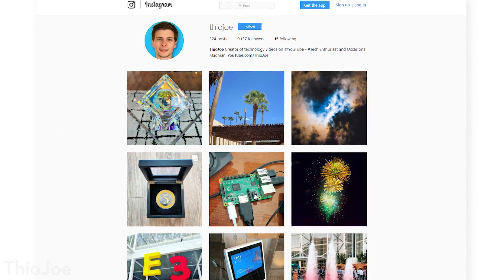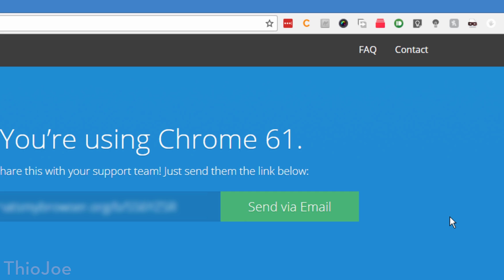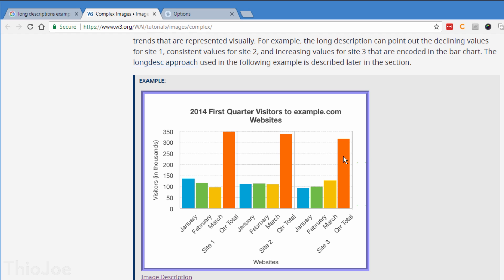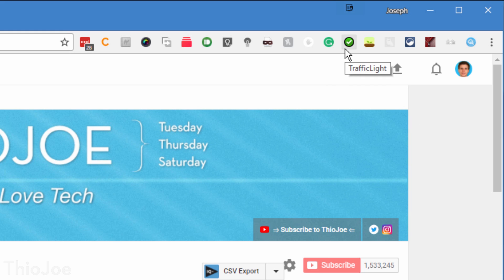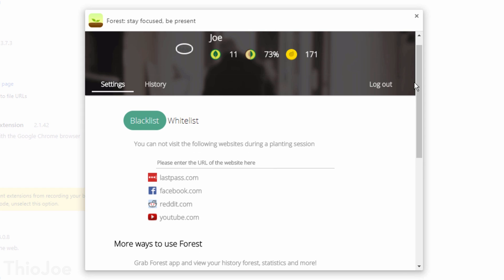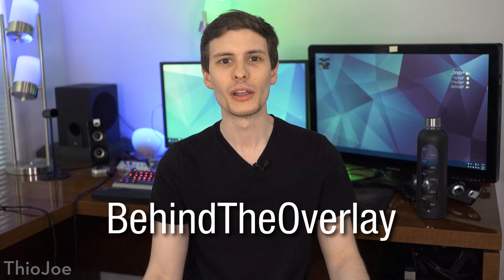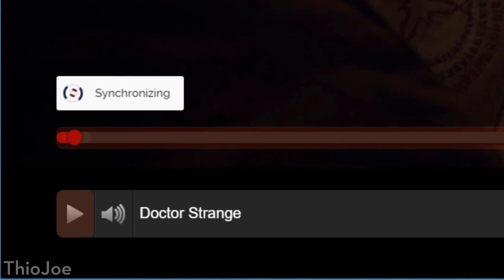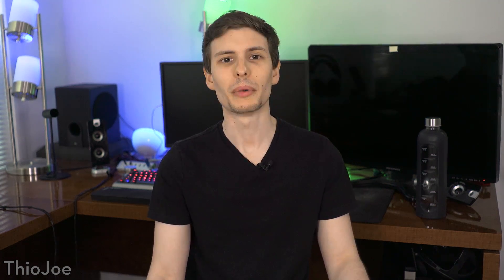13 Cool Chrome Extensions You've Never Heard Of!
Awesome browser extensions you'll be glad you found out about!

There are tons of cool google chrome extensions out there, but usually only hear about the same ones. In this video I go over several extensions that are probably new to you, and they are all very cool. Some are more popular than others, but I think everyone will find at least a few of these chrome browser extensions useful.